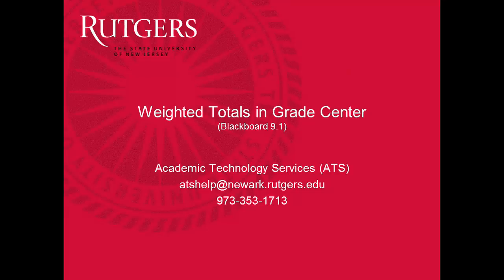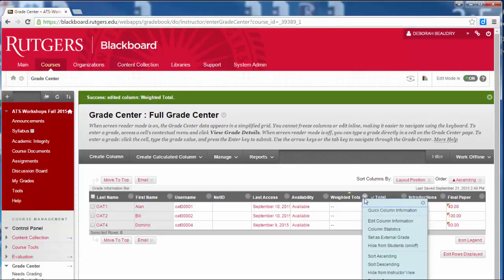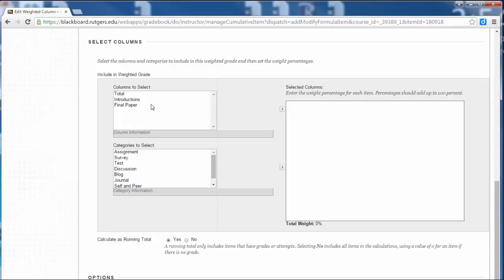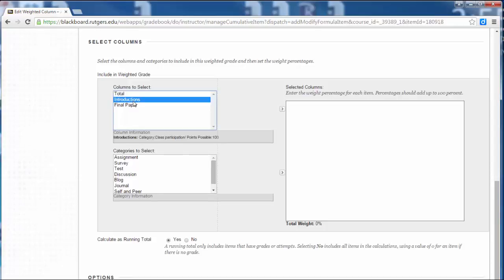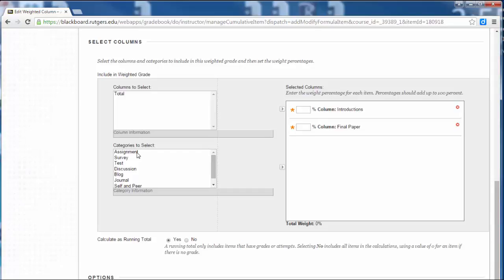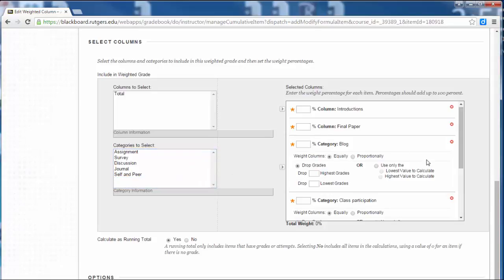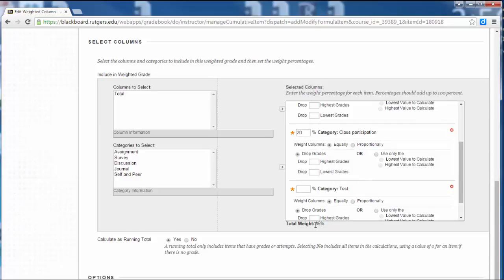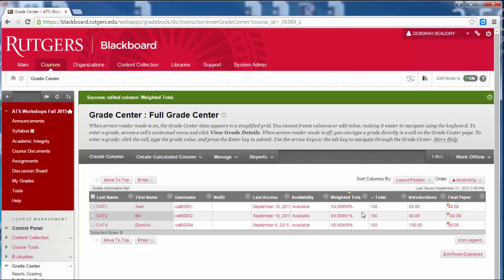Weighted total in Grade Center v1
How to edit the Weighted Total column in the Blackboard Grade Center.